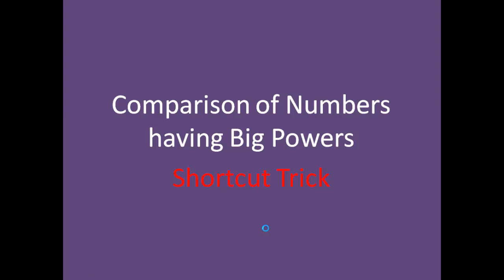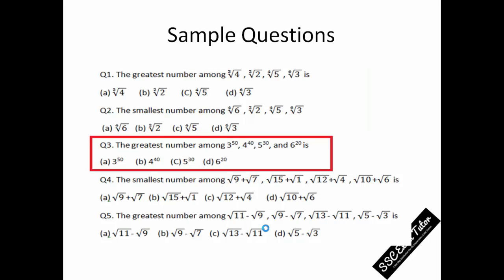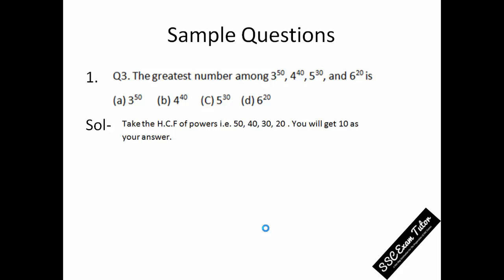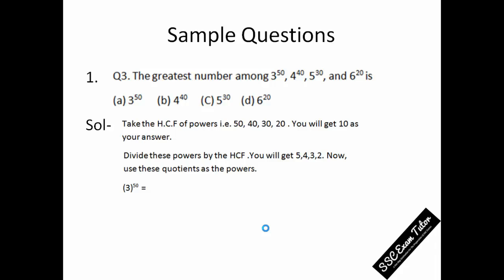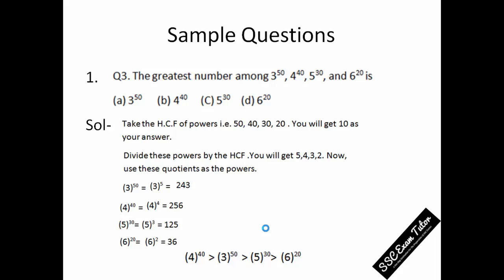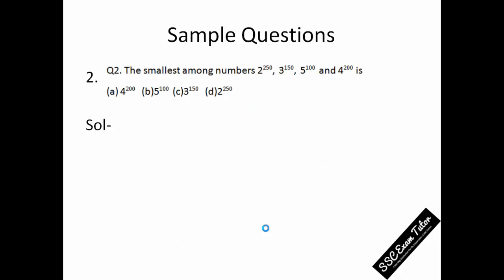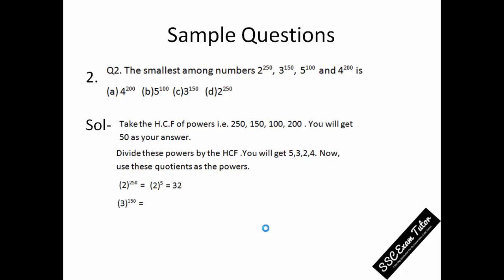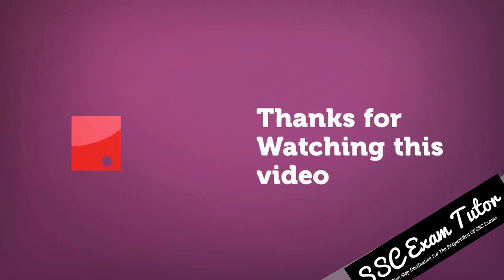Shortcut Tricks on Comparison of Numbers with Big Powers for SSC, CDS, Railway Exam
Questions based on comparison of numbers with Big Powers are often asked in competitive exams like SSC,CDS,Railway where you are asked to find the greatest, smallest or arrange the numbers in ascending or descending order. An example of these numbers are 2^250, 6^780 etc.

This video gives you the shortcut for solving these kind of questions within seconds. At the end of this video, There is a question for you to practice. Try to solve it yourself.